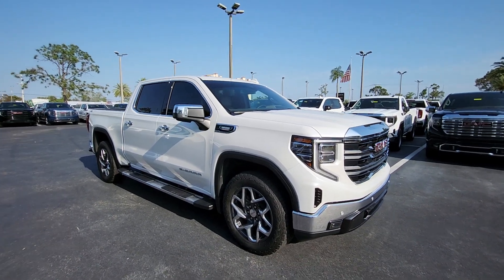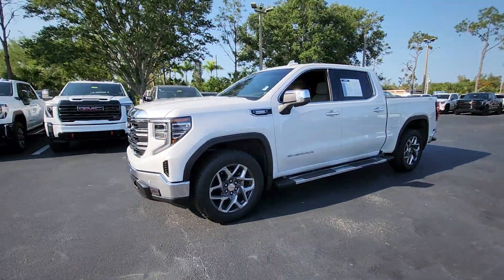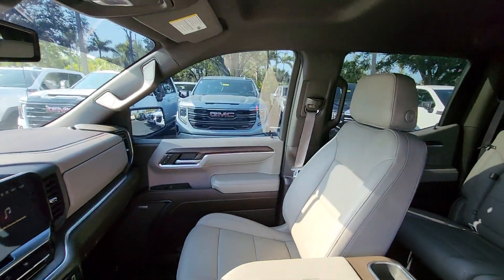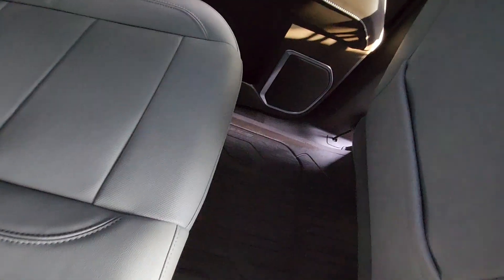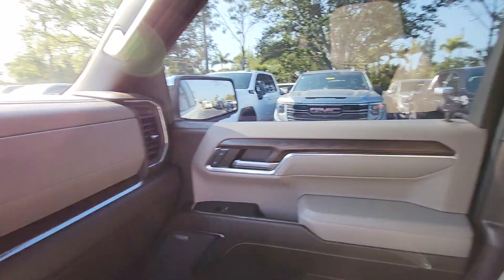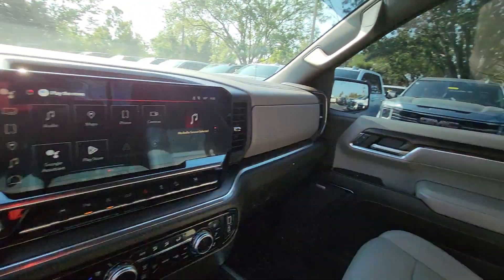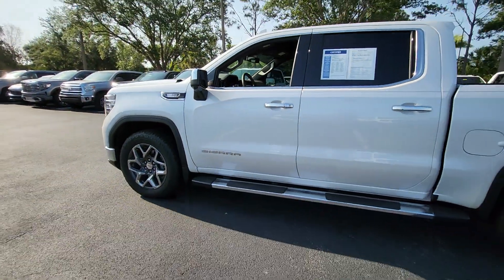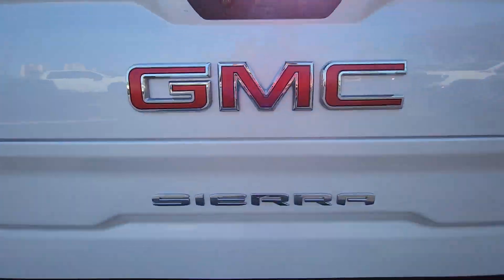2023 GMC Sierra_1500 Cape Coral, Estero, Bonita Springs, Naples, Fort Myers U19736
White Frost Tricoat Used 2023 GMC Sierra_1500 SLT available in Fort Meyers, Florida at Dixie Buick, GMC.  Servicing the Cape Coral, Estero, Bonita Springs, Naples, Fort Myers, FL area.

NO DEALER FEE ONE OWNER CLEAN CAR FAX/ NO ACCIDENTS BLUETOOTH/ HANDS FREE CELL PHONE REAR BACK UP CAMERA KEYLESS START BLIND SPOT MONITORING LANE DEPARTURE WARNING TRAILER SIDE BLIND ZONE ALERT. 2023 GMC Sierra 1500 SLT 3.0L I6 4WD 10-Speed Automatic White Frost TricoatbrbrRecent Arrival!brbrWe have been serving the community since 1934! We have a well trained award winning sales and service team ready to make your experience a great one! Well stocked inventory of both New and quality Preowned Cars Trucks and SUVs Certified Technicians in an up to date service facility We know your time is valuable. We are sure you will find our site a fast and convenient way to research and find a vehicle thats right for you.